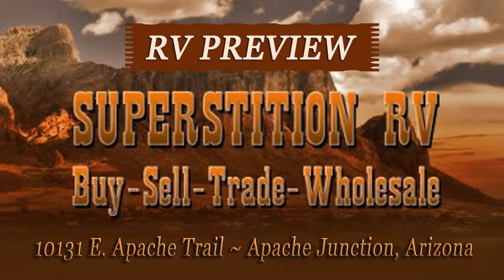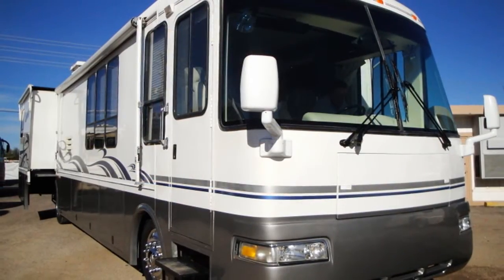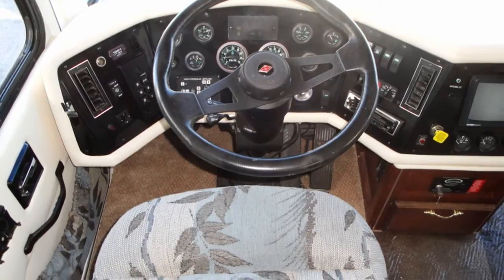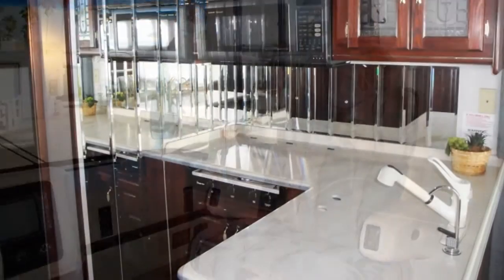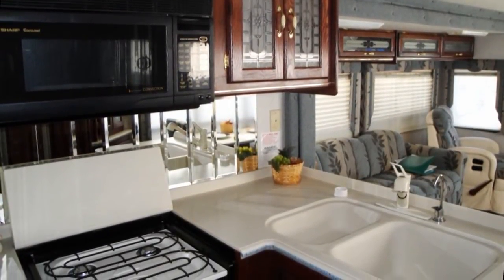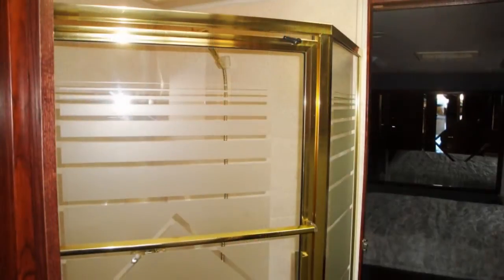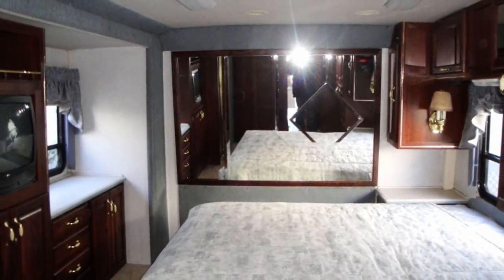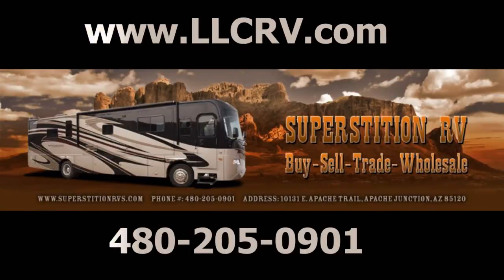2001 Rexhall RoseAir For Sale by Superstition RV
This is a 39 ft. RV with double Slide-outs on a Spartan Chassis.  It's Powered by a Cummins 315 HP 8.3 Liter Diesel engine with a 6-speed Allison Transmission. Up to 4 travelers can sleep comfortably in this fine RV that, as you'll see, is clean inside and out.
for more information.